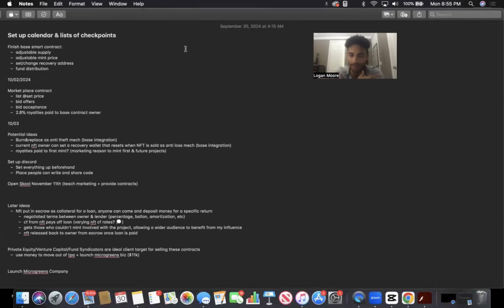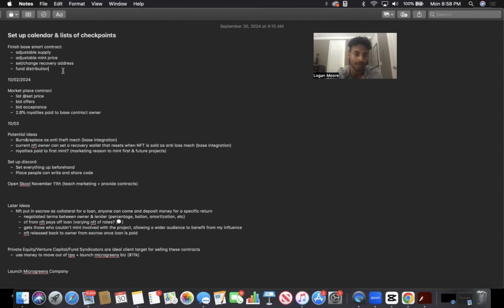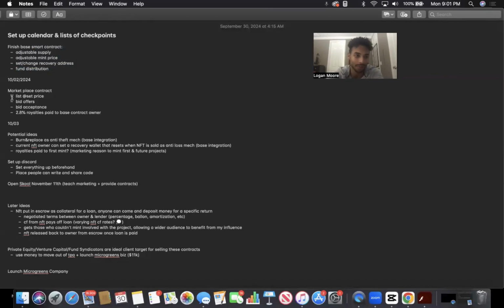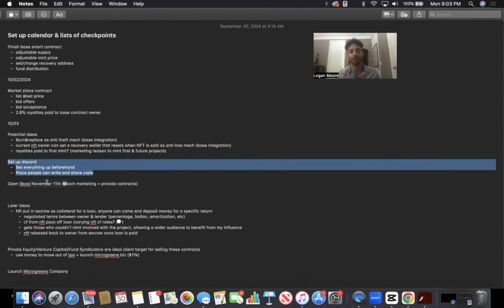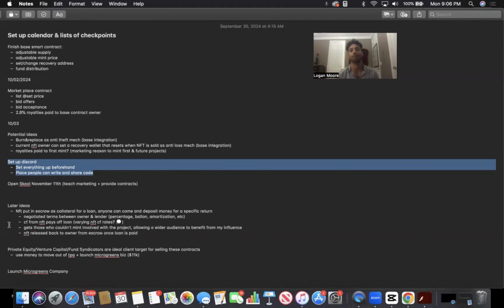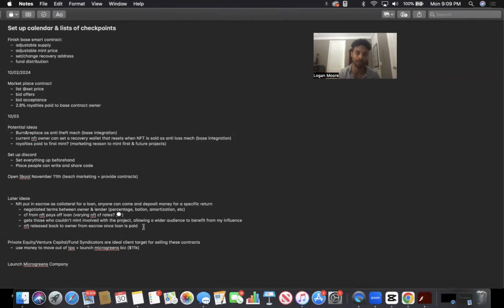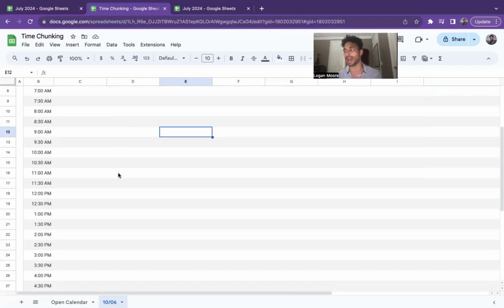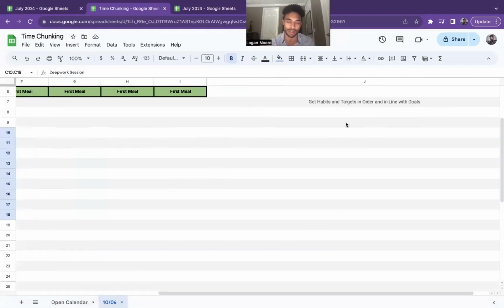Day 11 - Timemaxxing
Billion dollar enterprises require effective and systematic management of all controllable variables, time being among the most important. Today, we review two elements of a system I will be using to effectively manage my own using dated objectives and time chunking.

For notes, I am simply listing objectives leading towards the achievement of a larger goal and setting a completion date that is attainable but will condense the amount of time needed to what is necessary.

For Google sheets, I am time chunking my week to manage time sensitive events as well as set aside deep work sessions that can be used to work on the objectives set in notes.

To get access to the time chunking template used in the video, shoot an email over to and I'll have it sent over :)